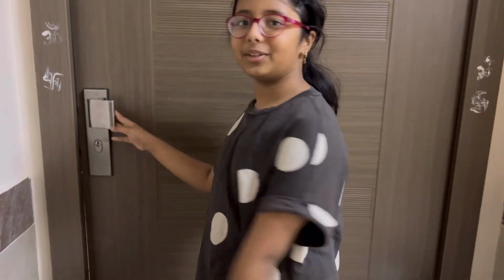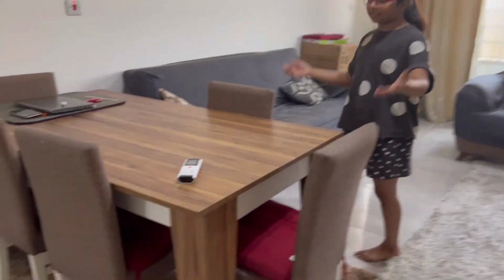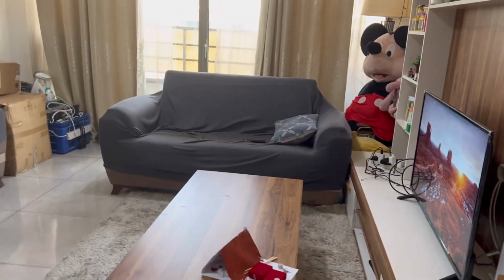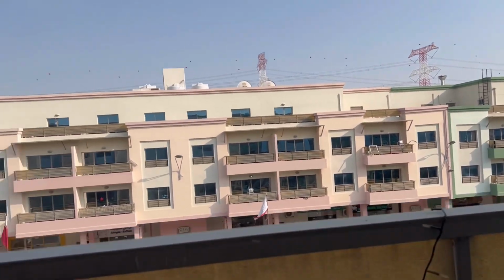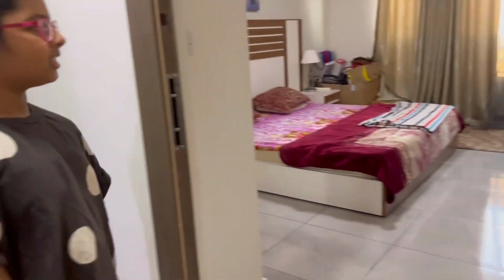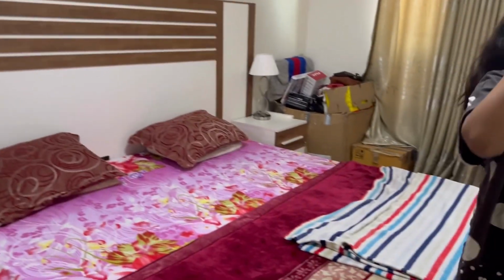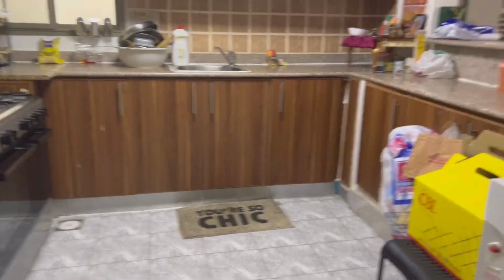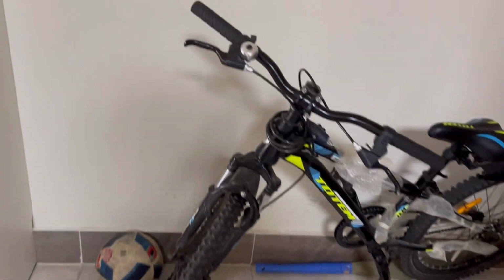Home Tour Qatar 🇶🇦 🥰😘 One bhk home in Qatar Indian living 🥰🙏👌